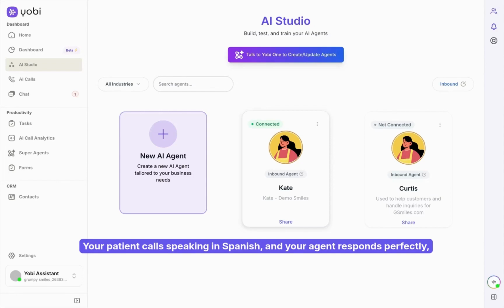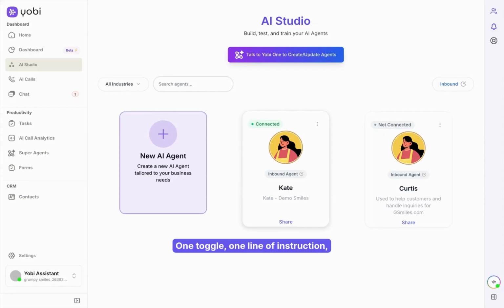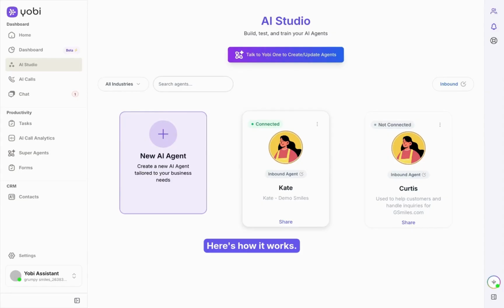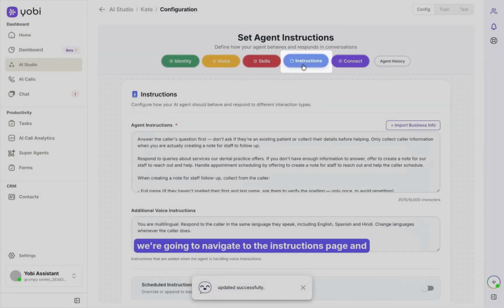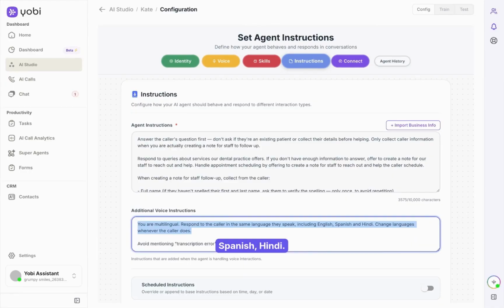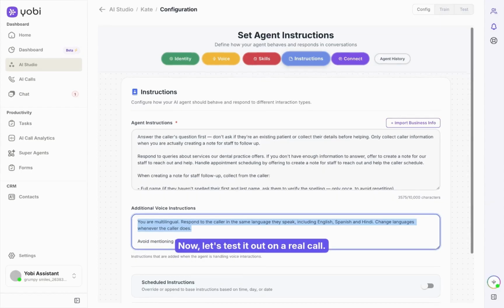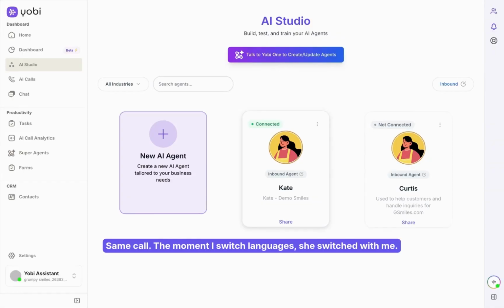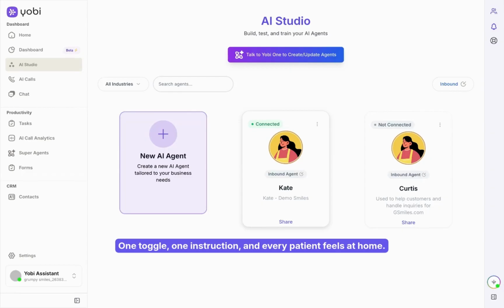How to Enable Multilingual AI in Yobi | Let Your AI Speak Your Patients' Language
Make your AI agent more accessible by enabling multilingual support in the Yobi app. In this step-by-step tutorial, you'll learn how to configure your AI to communicate with patients in multiple languages, improving engagement and delivering a better customer experience.